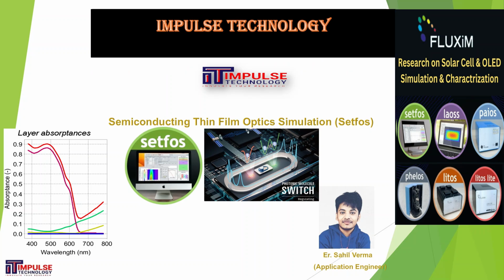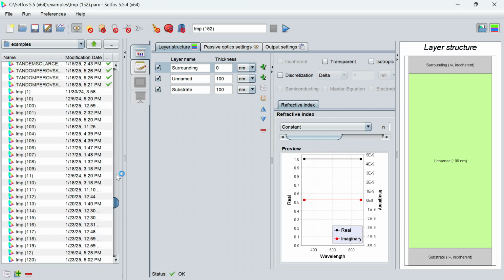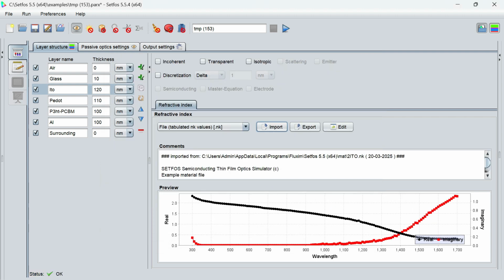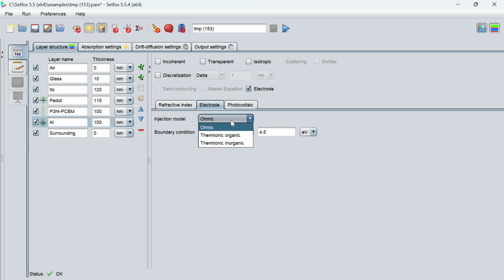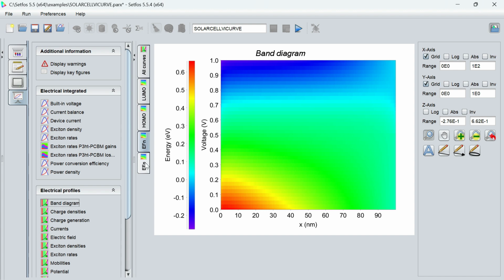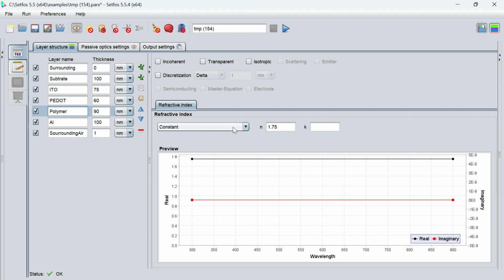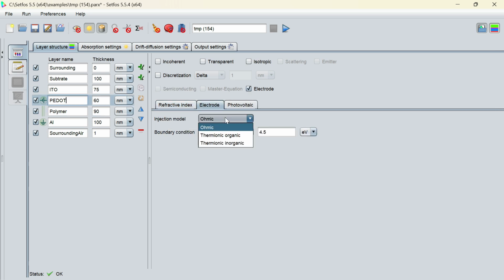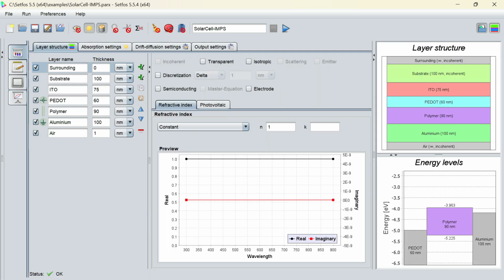Intensity Modulated Photocurrent Spectroscopy of a Bulk Heterojunction Solar Cell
Hello viewers,
I am Sahil Verma an Application Engineer from Impulse technology in this video I explained about Setfos software tool and their uses  also  you learn about Solar cell application part-7
 Intensity Modulated Photocurrent Spectroscopy of a Bulk-Heterojunction
 Solar Cell
      FluximAg
      solar cell